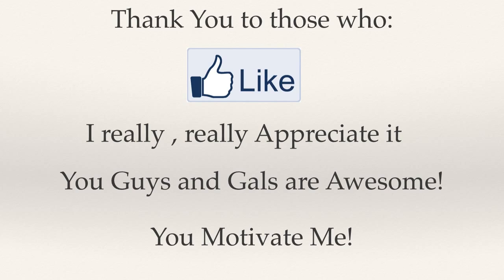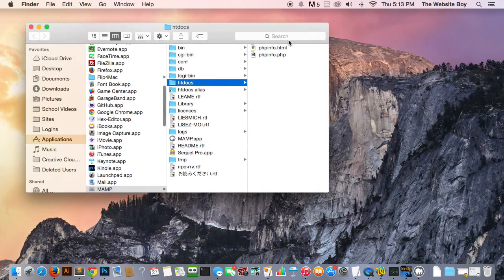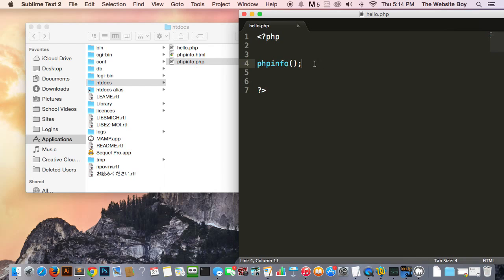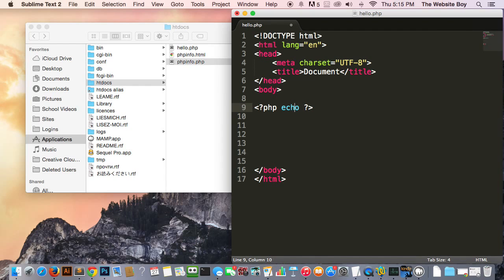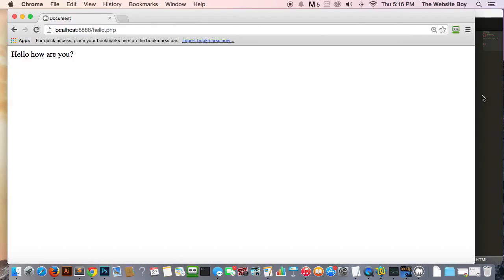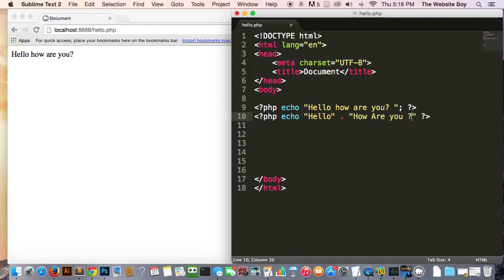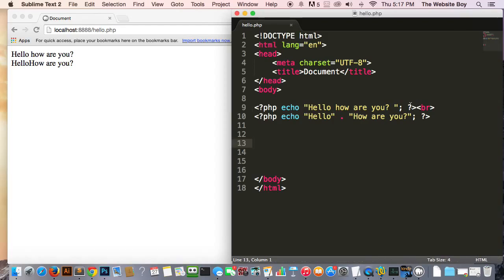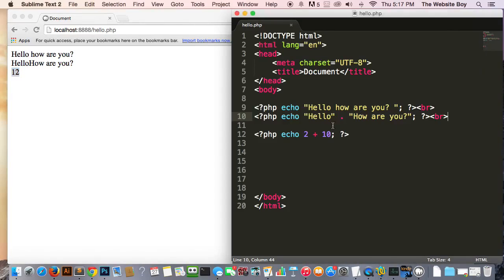PHP Tutorial for beginners #6 Dynamic Text Output